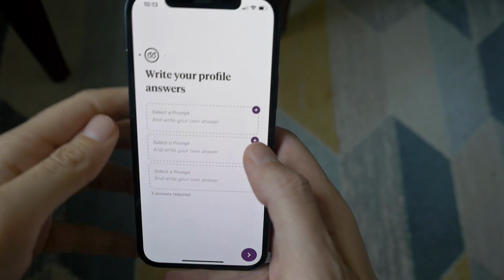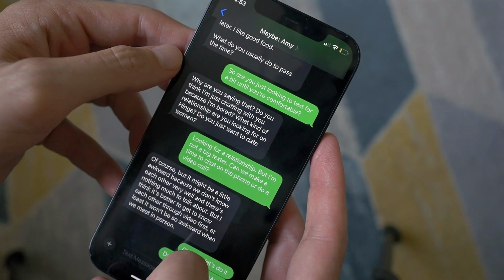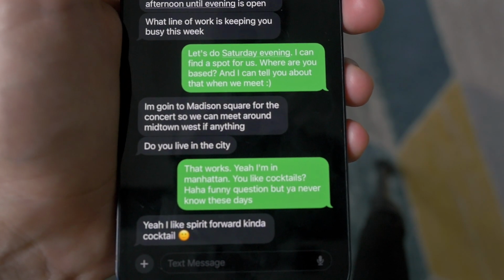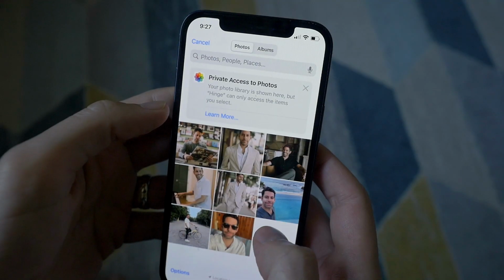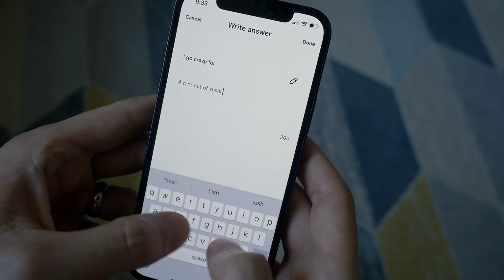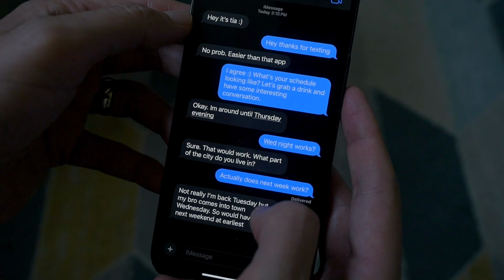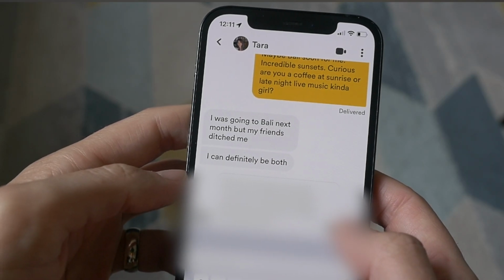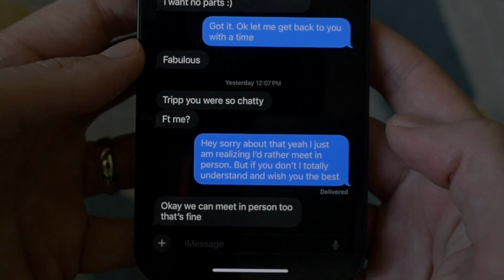This Simple Dating System Got Me 18 Dates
I ran an experiment with my dating profile to see which changes make the most difference. I tested with average pics and prompts, then made a few improvements and multiplied my matches and dates in just 24 hrs. You'll learn what these changes were so you can get the same results.